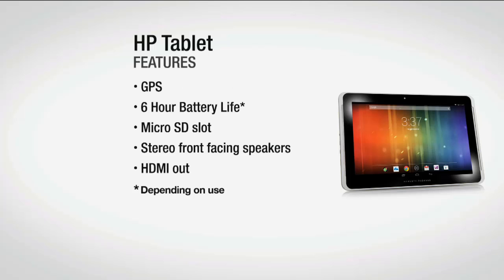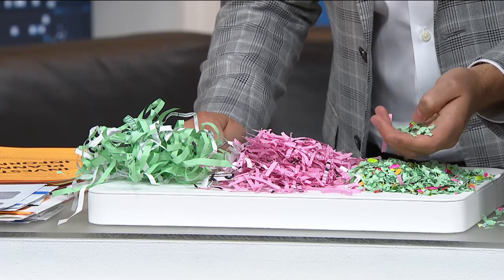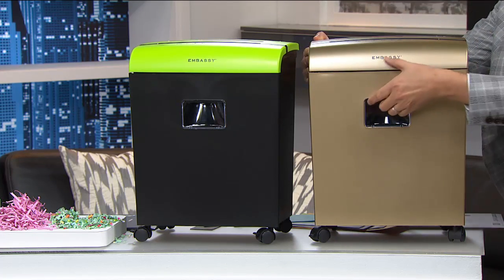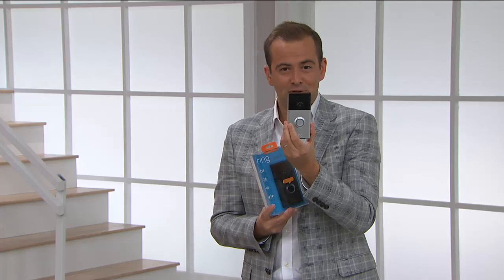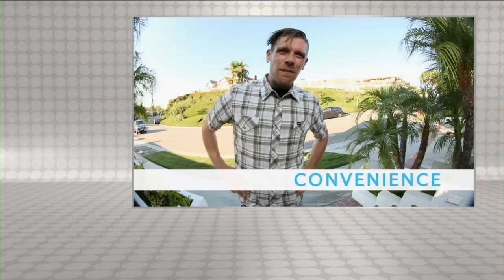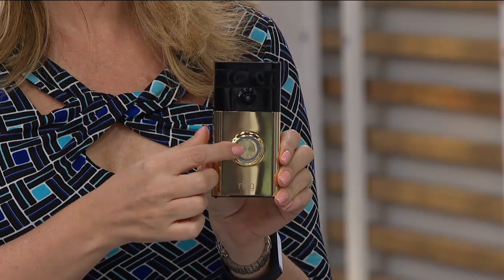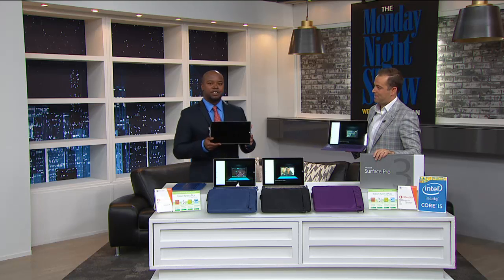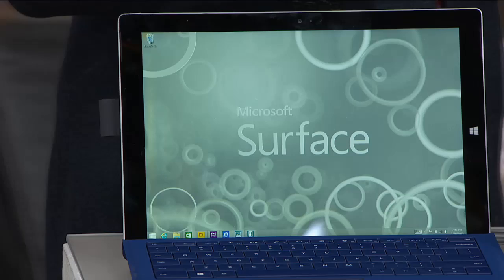The Monday Night Show with Adam Freeman 03.30.2015 - 8 PM